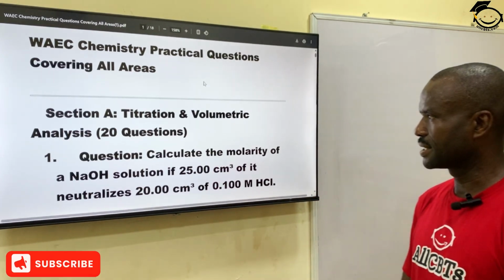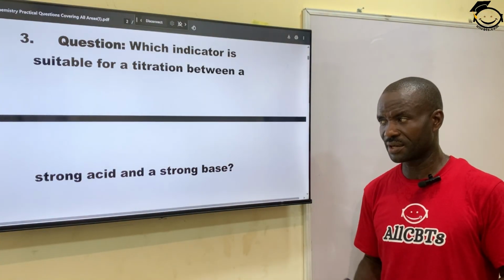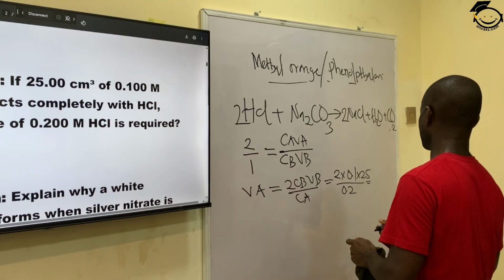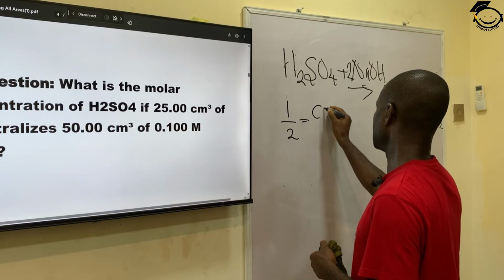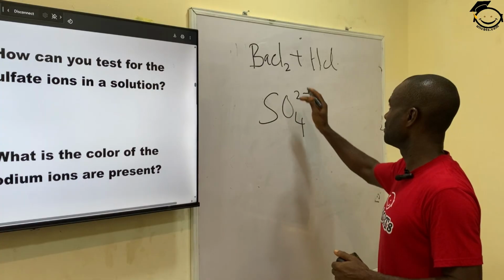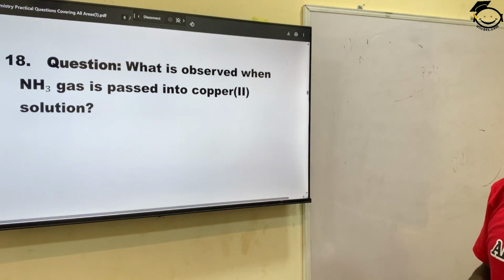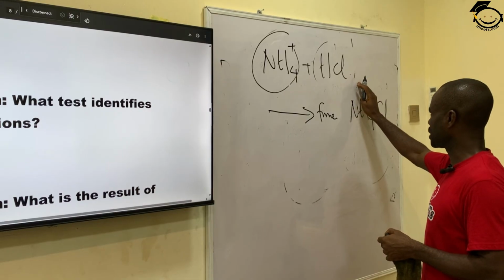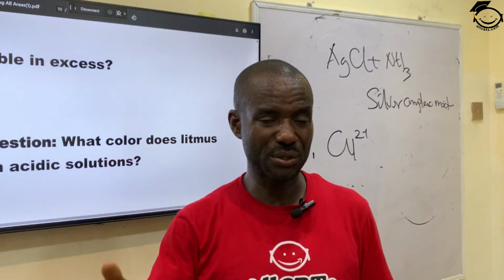WAEC JUNE 17th Chemistry Practical Paper 3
June 17th WAEC 2025 Chemistry Practical Alternative B exam is nearer everyday. Are you ready ?

Watch as we demonstrate key experiments, explain the science behind the reactions, and provide crucial advice on handling chemicals and equipment safely. This video is tailored to the WAEC exam for 2025, making it a must tool to boost your confidence and improve your practical exam performance.